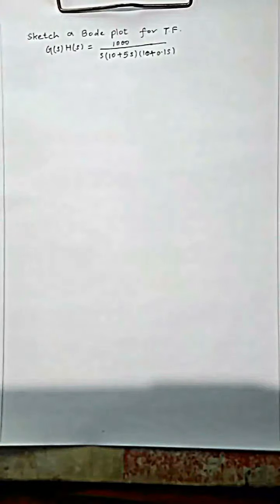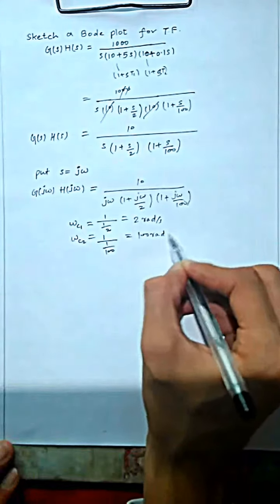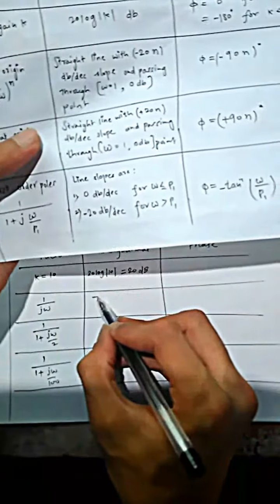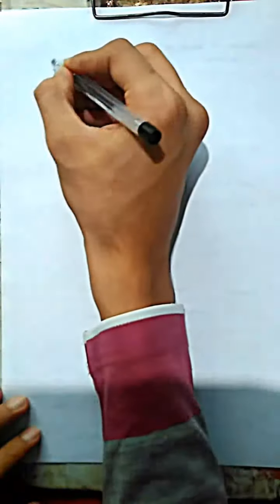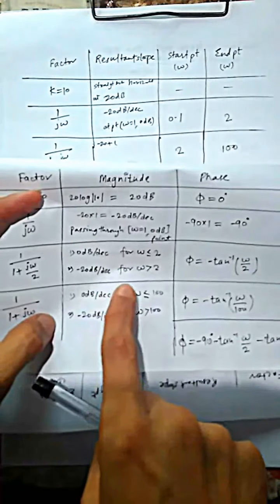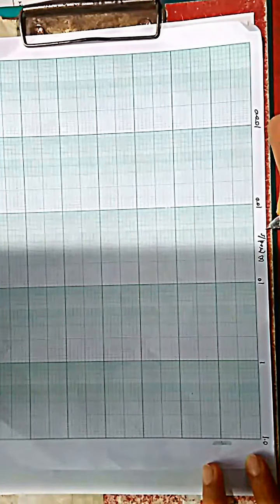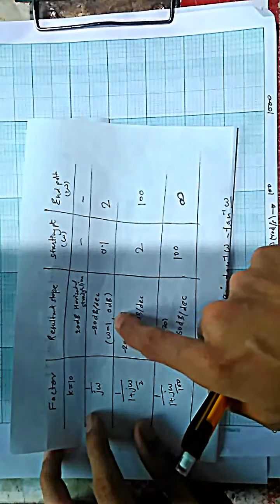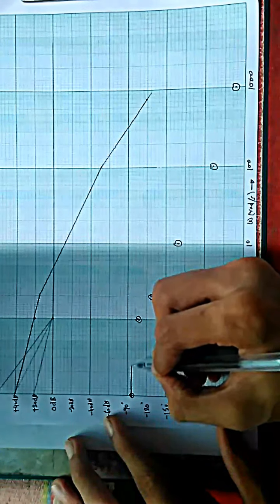How to draw Bode plot in simple and easy way ]such that applicable everywhere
Bode plot with simple and standard procedure presented by "MechTrotip" which is applicable for each type of problem.
Any further clarifications if required then please ask in comments.